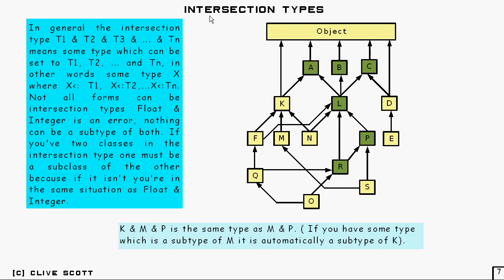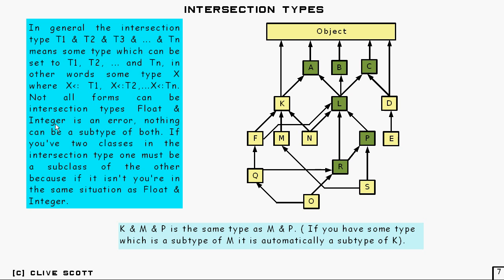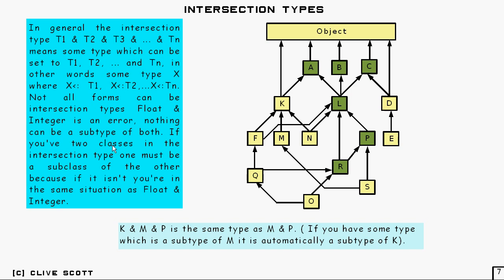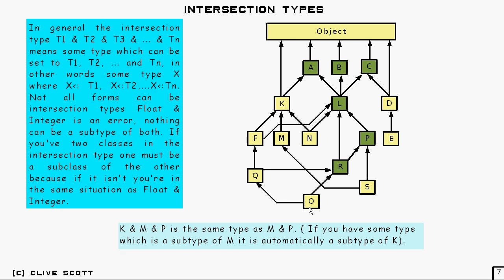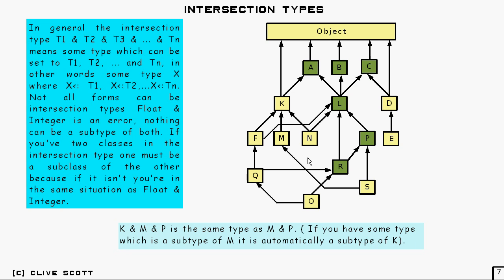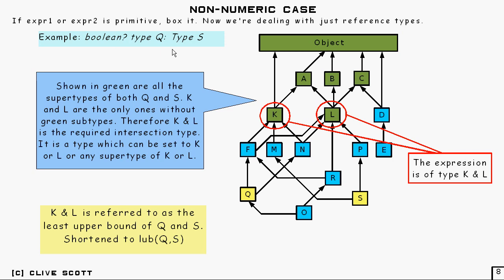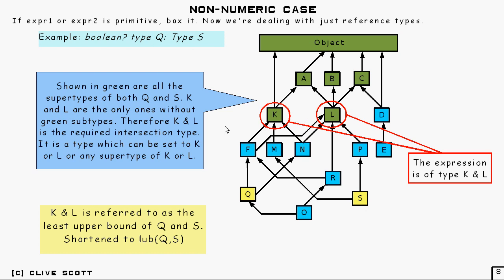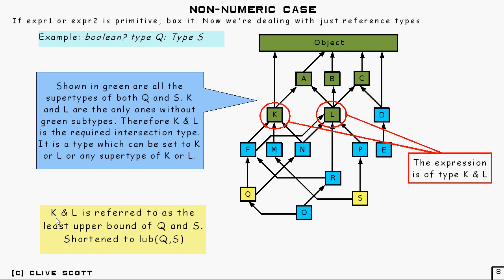Java Tutorial 8.5: Ternary Operator Part 5/7